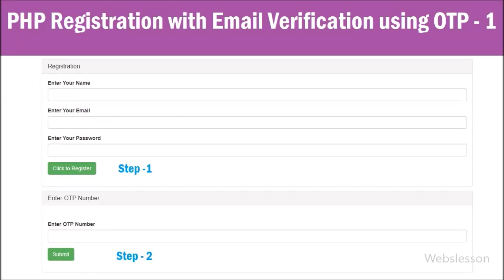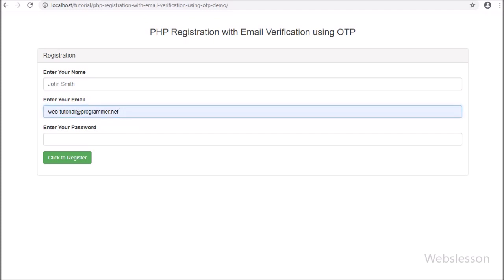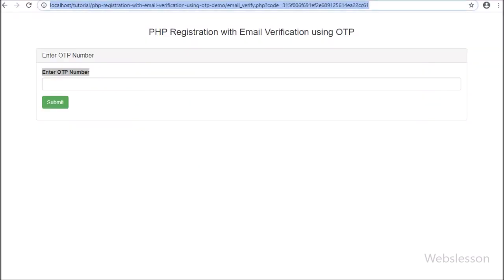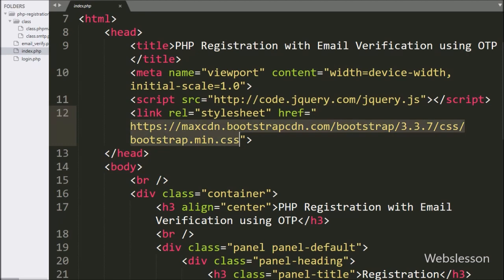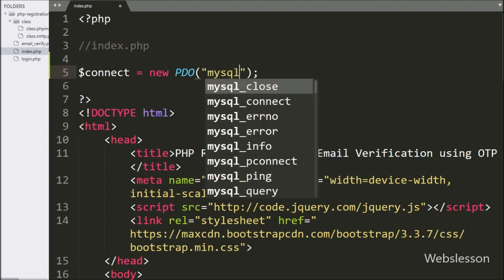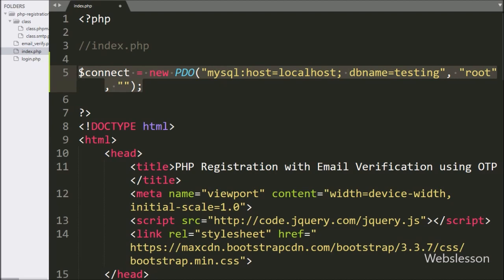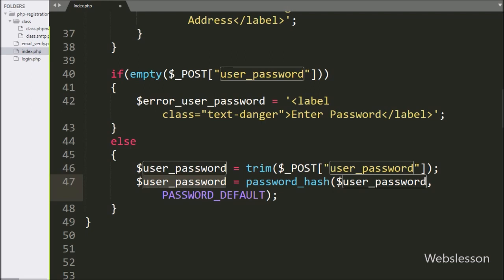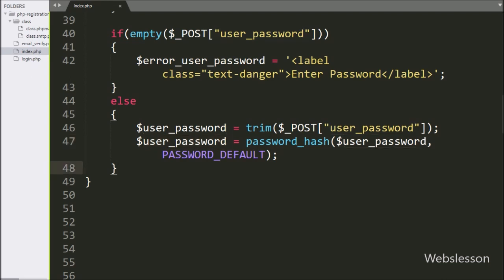PHP Registration with Email Verification using OTP - 1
Learn User Registration with Email Verification using OTP method in PHP Mysql. Two Steps email verification process with PHP and Mysql database. How to send email verification OTP through email using PHPMailer for PHP registration system. How to make registration form in PHP and Mysql. PHP tutorial on User registration system with OTP email verification using PHP and Mysql Database.